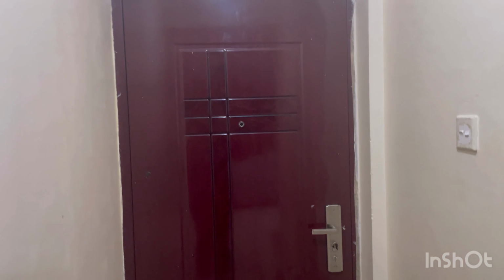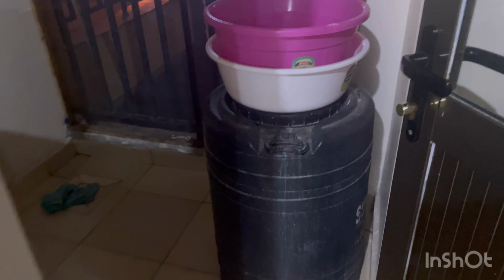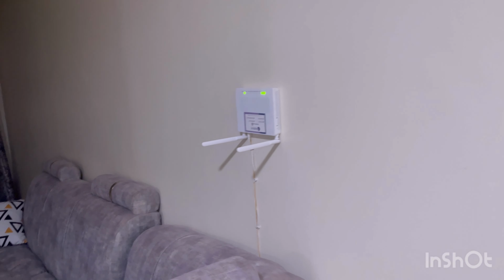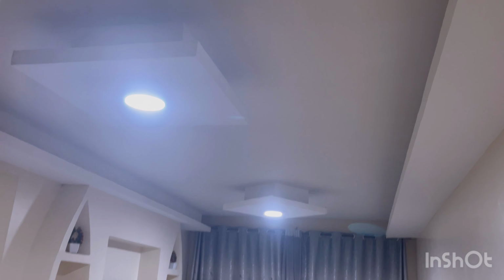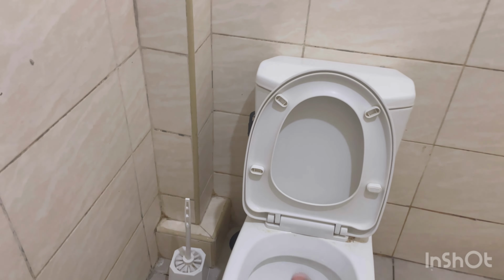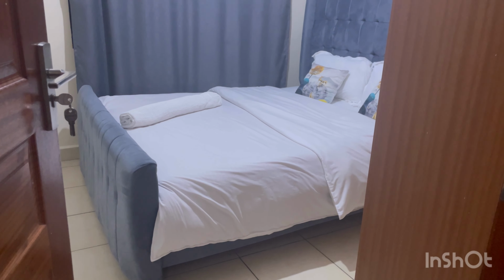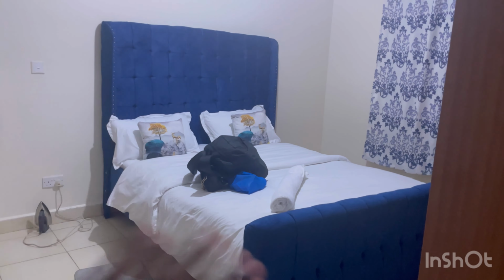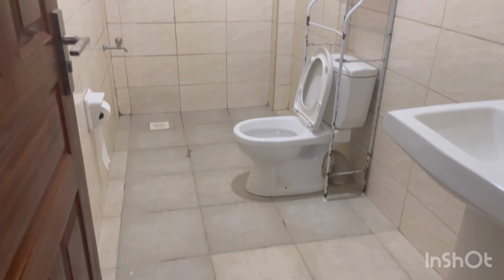Three bedroom air b n b apartment in Athi River // Greatwall apartments